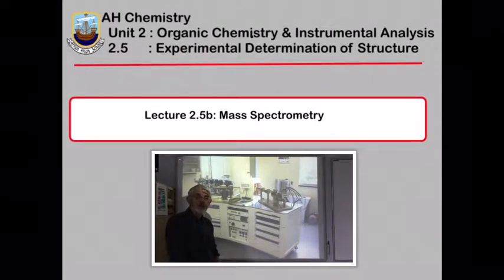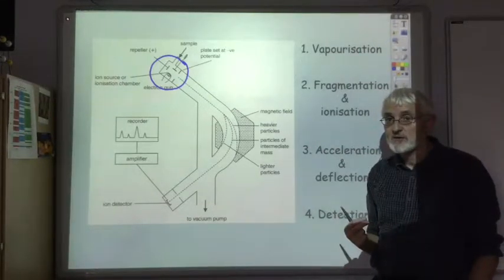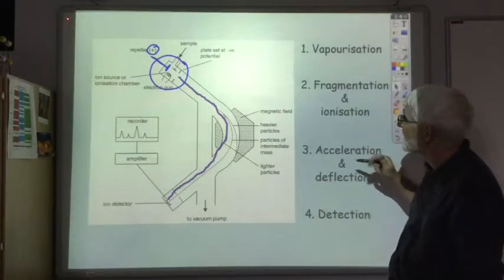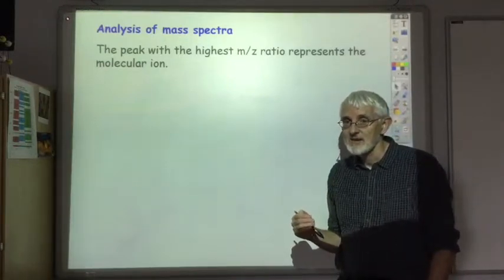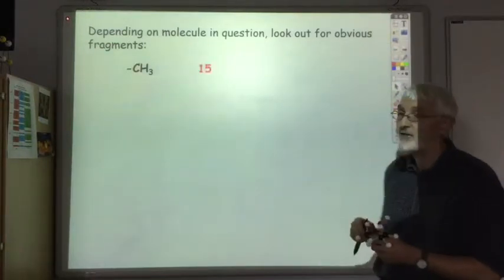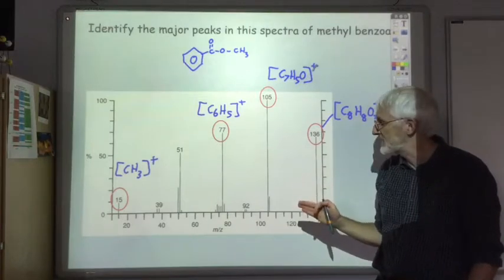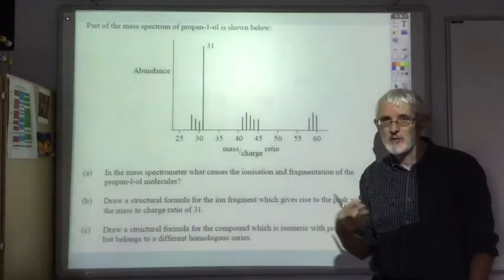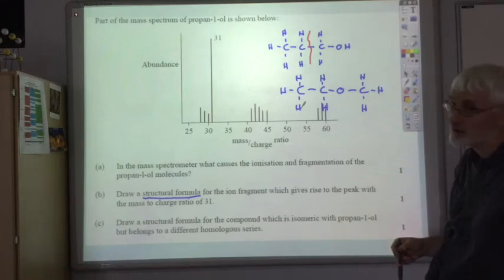Lecture 2 5b Mass Spectrometry